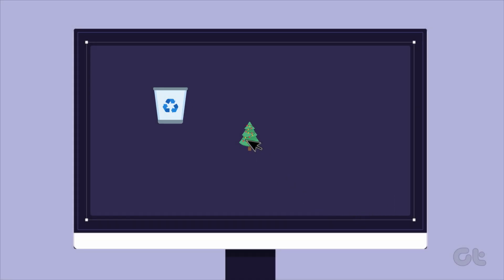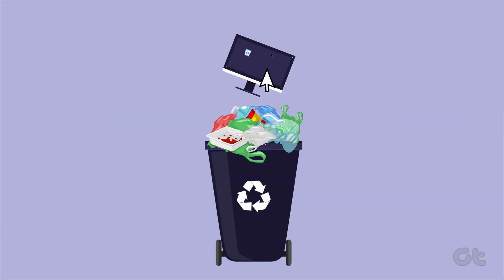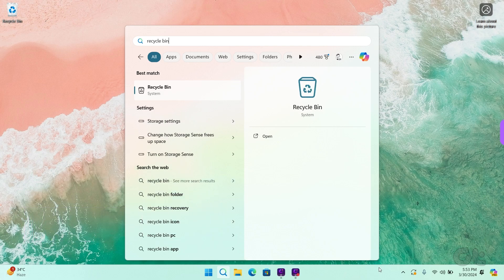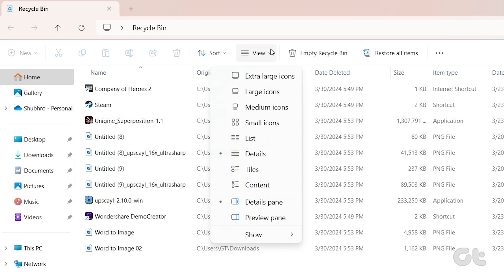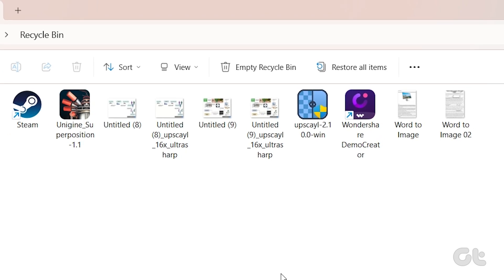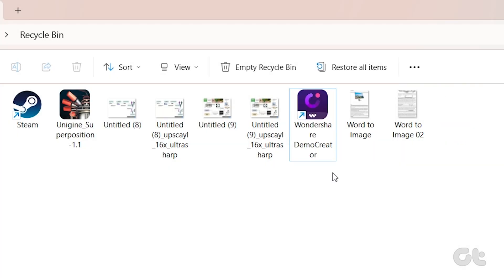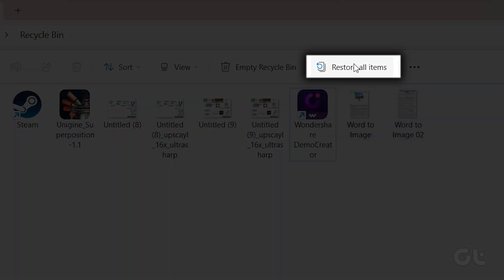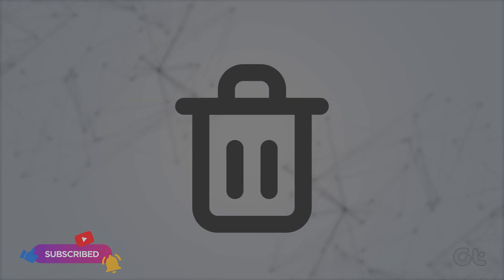How to Recover Deleted Files From Recycle Bin in Windows 11 | Quick and Simple Methods!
Did you accidentally delete an important file?

Worry not! In this step-by-step video tutorial, we will show you how to retrieve those lost files from the Recycle Bin in Windows 11. Be it any kind of a file or folder,, we’ve got you covered!